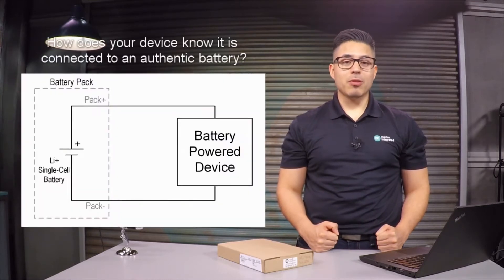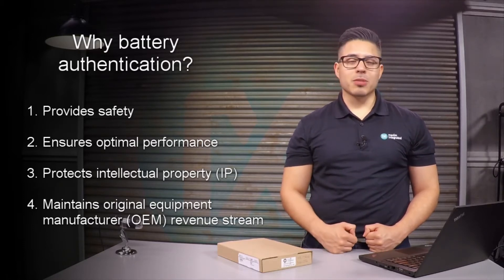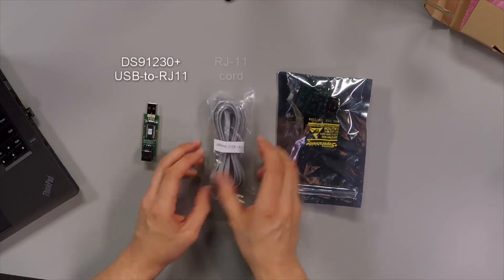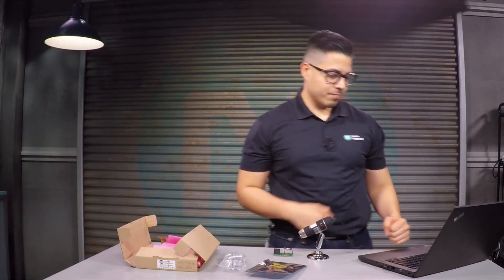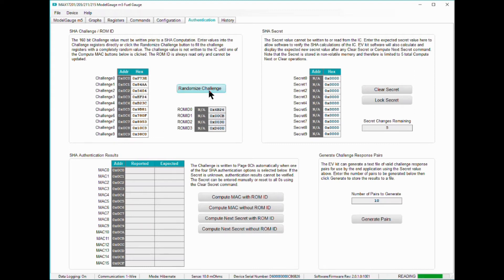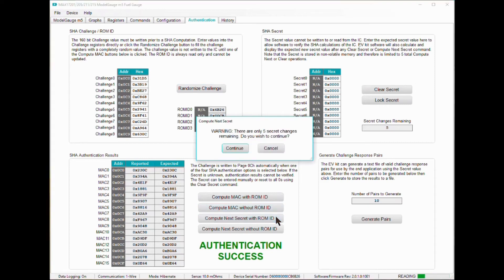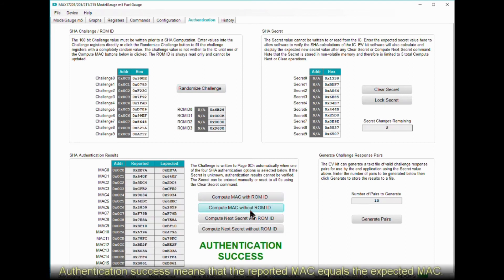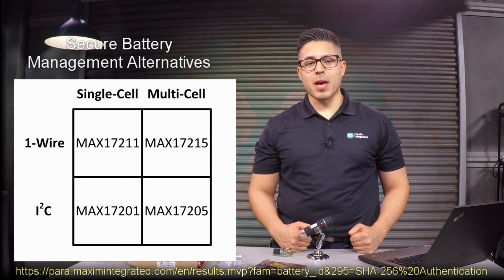How to Prevent Battery Cloning Using the MAX17211EVKIT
In this video, Norberto explains why battery authentication is crucial for portable, battery-powered products.

00:43 What is Battery Authentication?
01:12 SHA-256 Authentication
01:44 Using the Hardware
02:32 Using the ModelGauge m5 Fuel Gauge
02:55 Setting up the Software
03:37 Authentication Using the ModelGauge m5 EZ Config
06:18 Secure Battery Management Alternatives